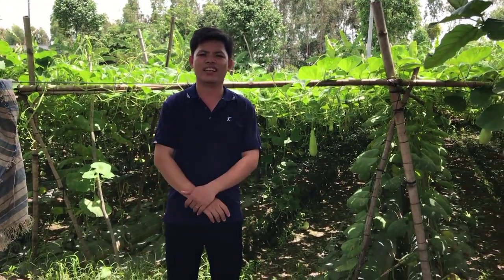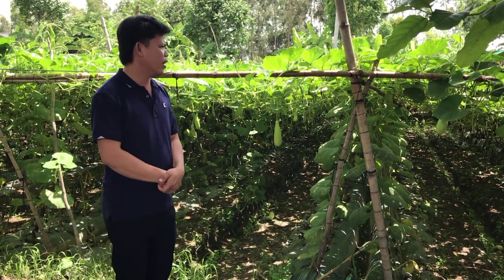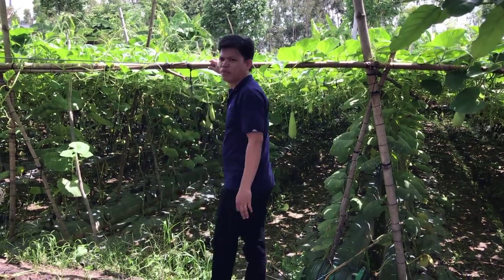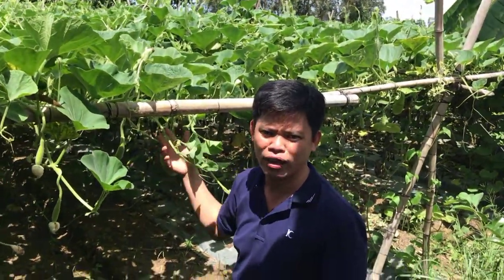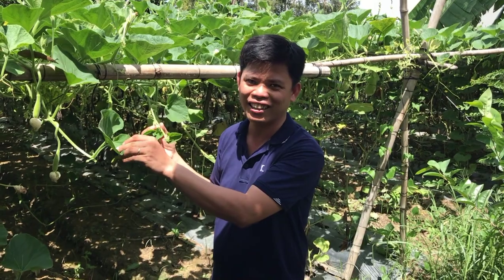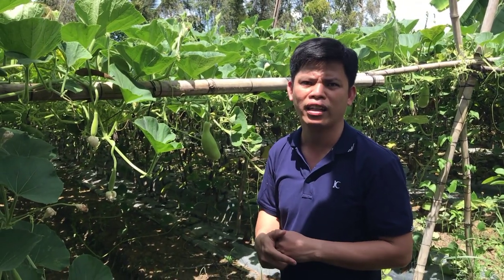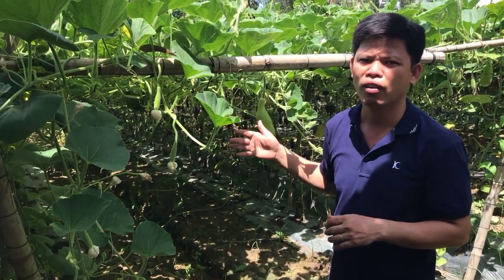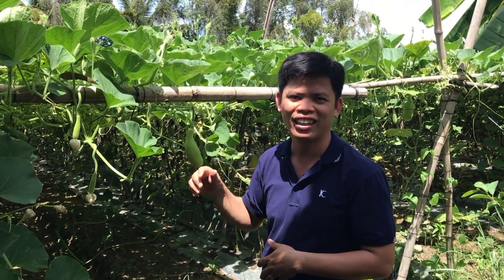Chuyện ở quê | Kỹ Thuật Trồng Bầu Đạt Nhiều Trái Vào Mùa Mưa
Bầu trồng vào mùa mưa nhưng trái rất nhiều nhé với kỹ thuật đặc biệt.